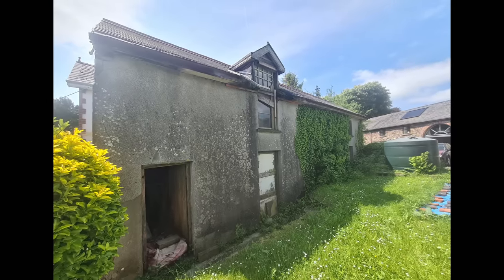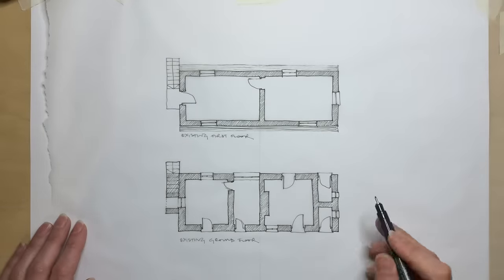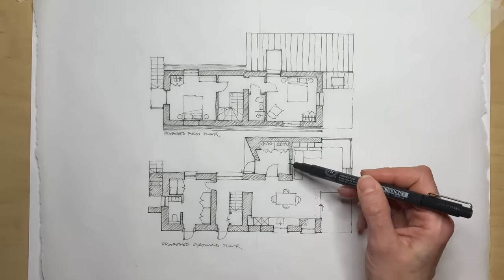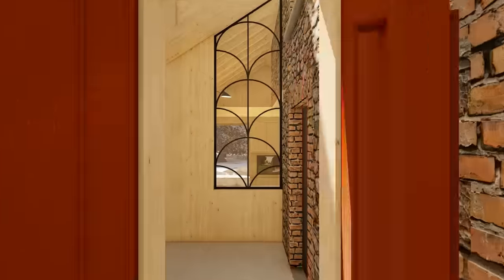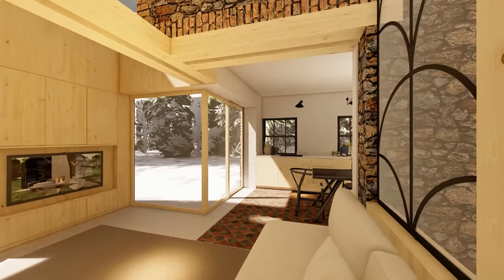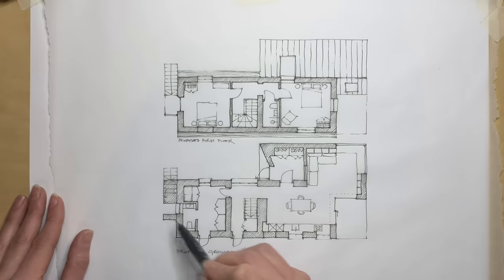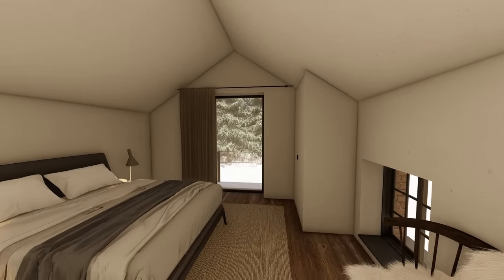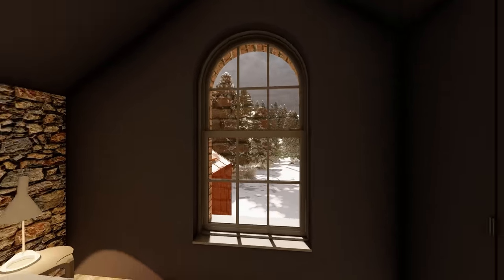I Turned this Awkward Old Dairy Barn into a Beautiful 2 Bed Home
This narrow abandoned building measures just 3.4m x 11.2m / 11ft x 36.7ft.  It has no internal stairs and only small, disconnected rooms.  This video will show you how I turned this awkward building into a well proportioned and comfortable two bedroom house. This unique house design is perfect for those looking for ideas to renovate super skinny or long buildings while learning about the architect's design process.

COPYRIGHT:
All designs shown on the Gemma Wheeler Architecture YouTube channel belong to Gemma Wheeler. To acquire a license for use, please make contact